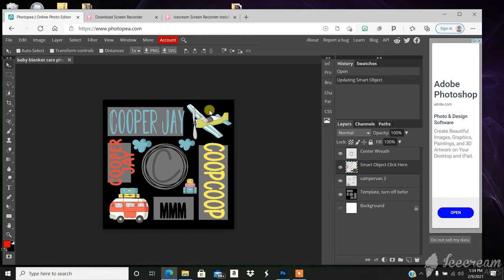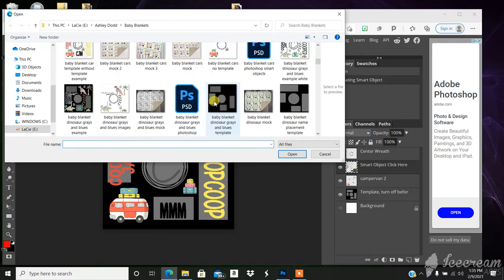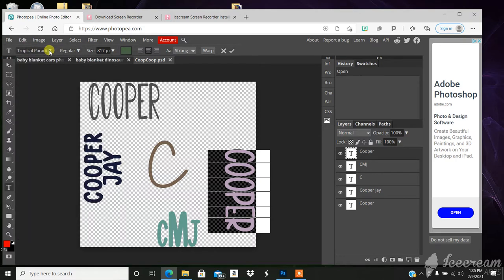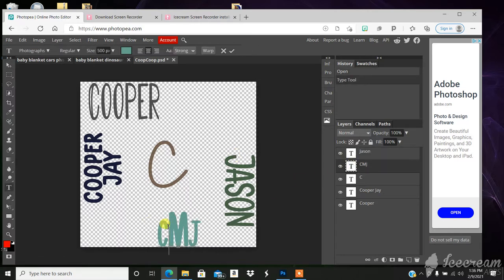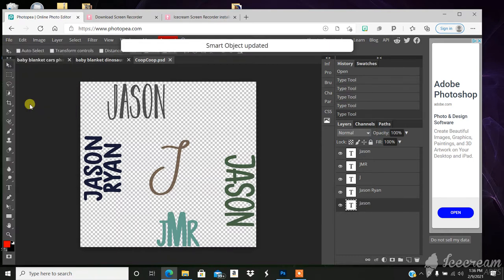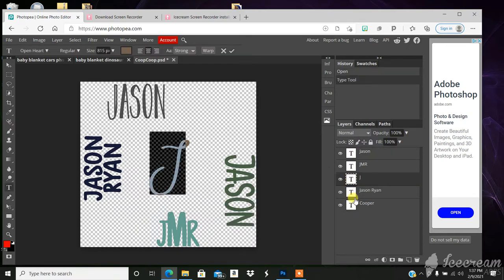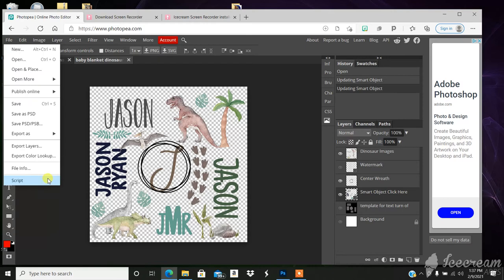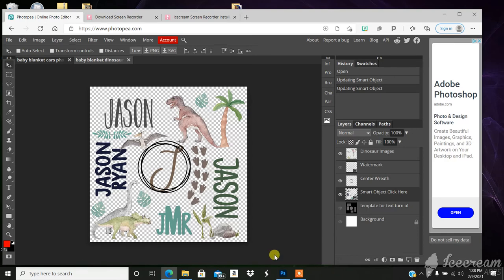Baby Blankets in Photopea with Smart Objects